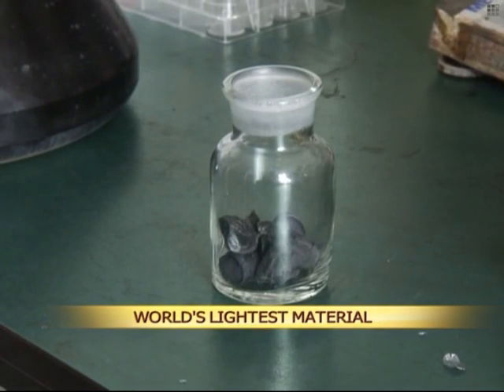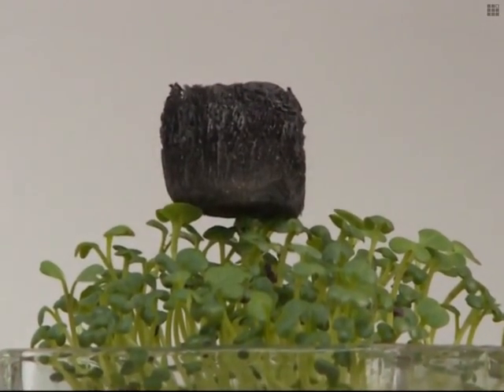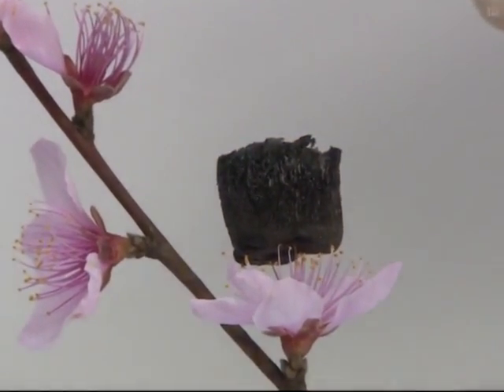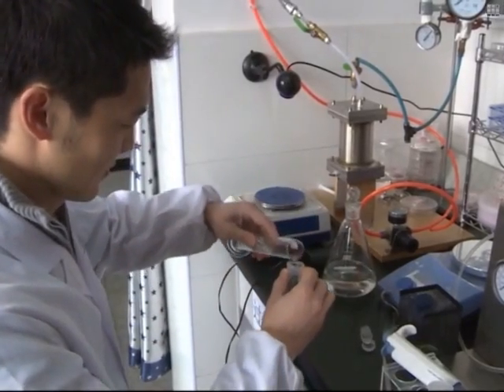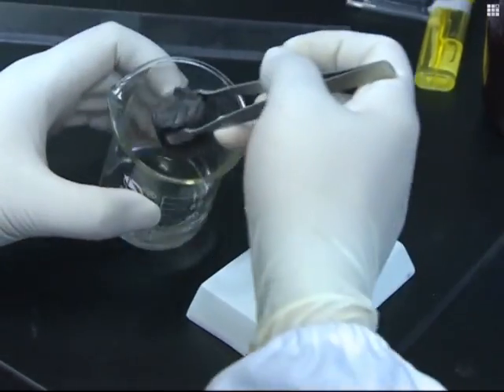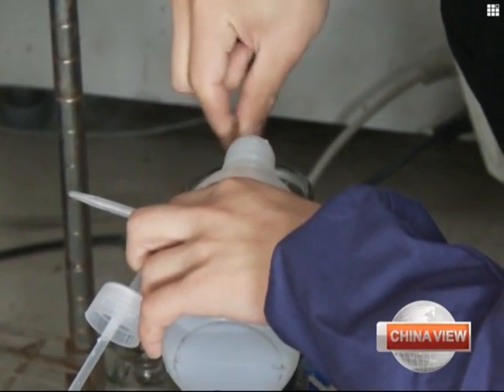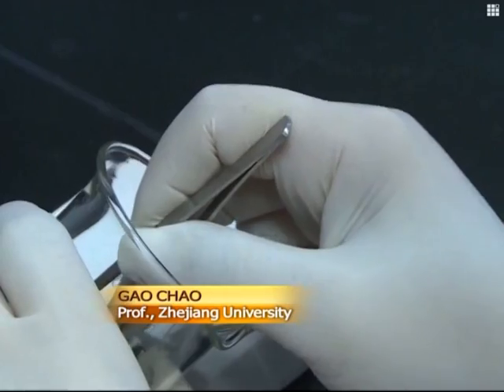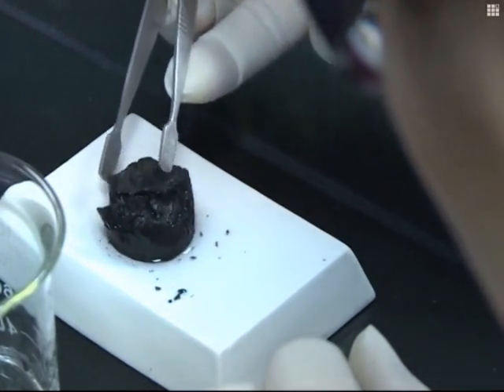World's lightest material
A new kind of material proclaimed to be the world's lightest has been invented by professors in Zhejiang University.